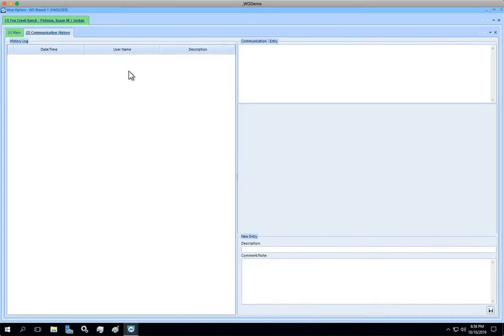WO6 eLearning Customer Communications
In this tutorial, we explore the communications module, a powerful tool for logging customer interactions with timestamp and user identification. Unlike simple notes, this feature ensures clear communication history tracking, making it easy to review and maintain customer records.